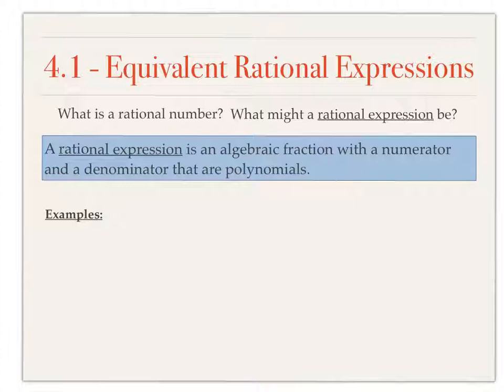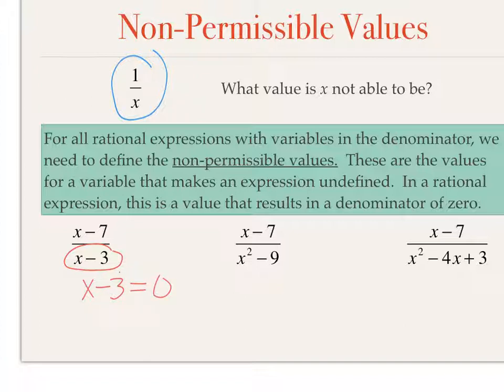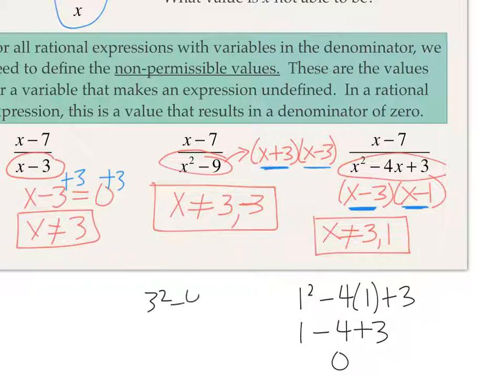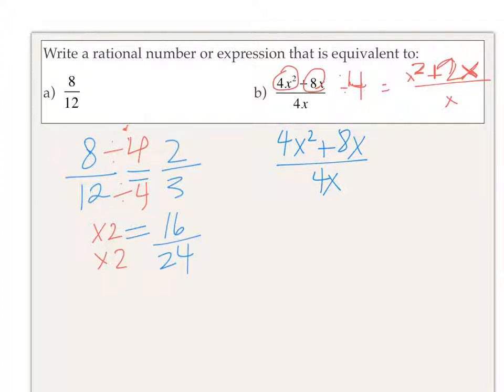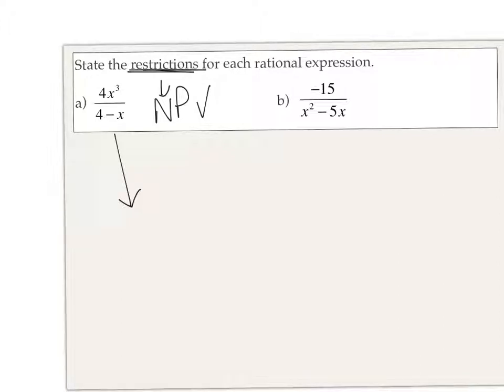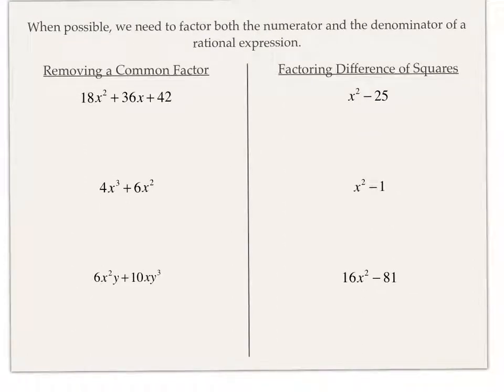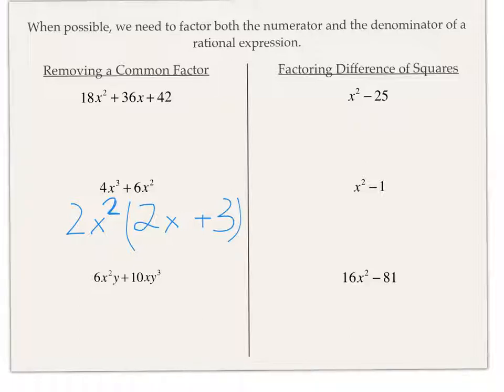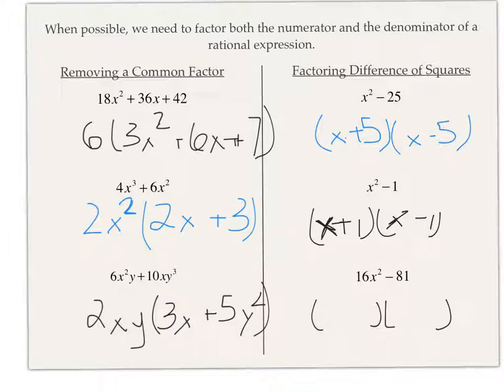Rational Expressions 1